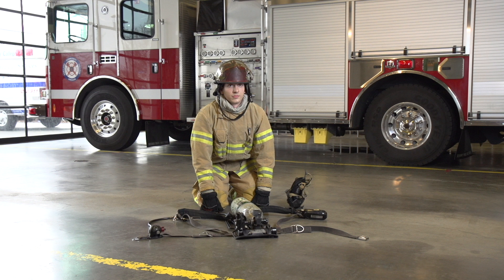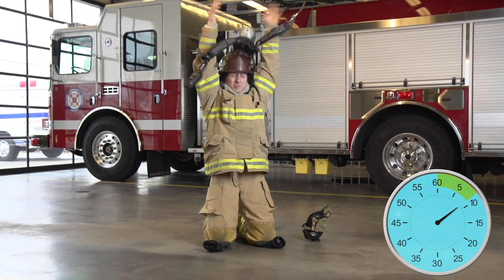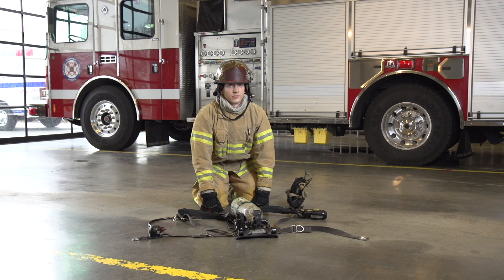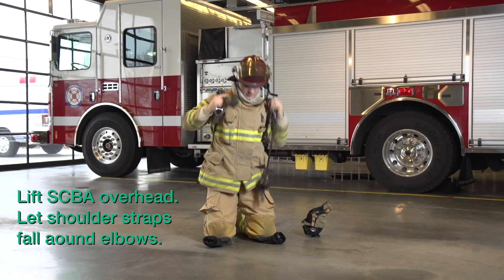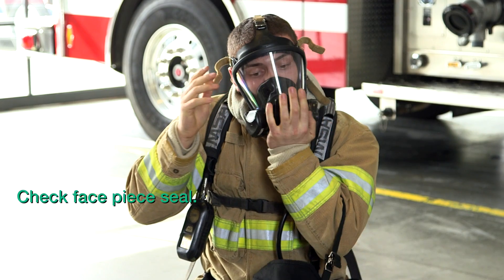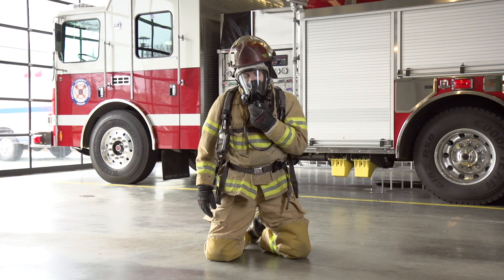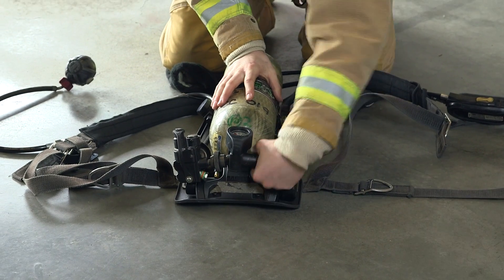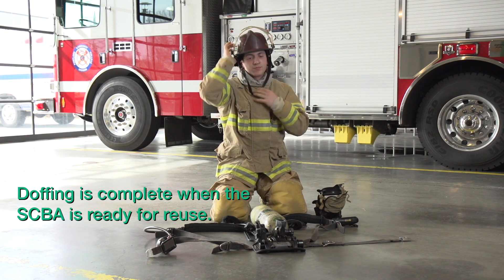Fire Protection SCBA: Don & Doff--Overhead Method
This is a Performance Skill video for Portland Community College's Fire Protection Technology program.

Video produced in collaboration with PCC's Video Production Unit:
Producer: Michael Annus